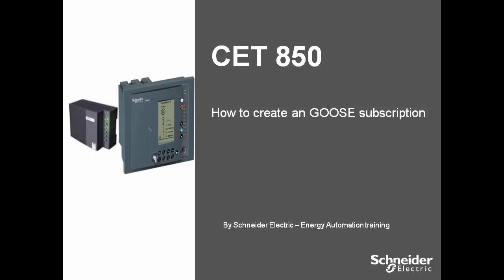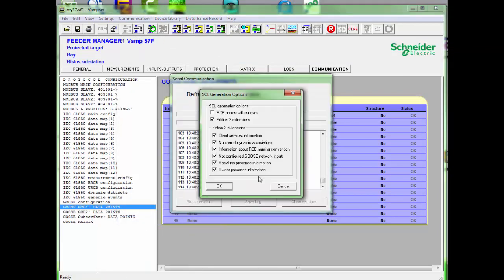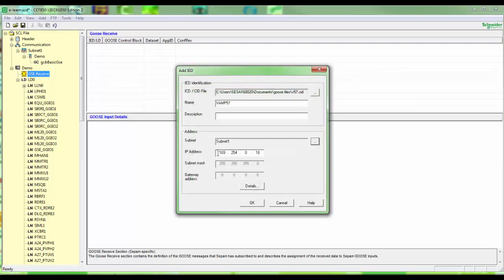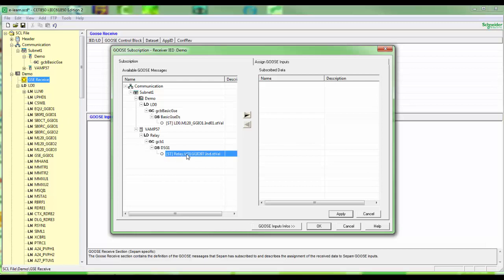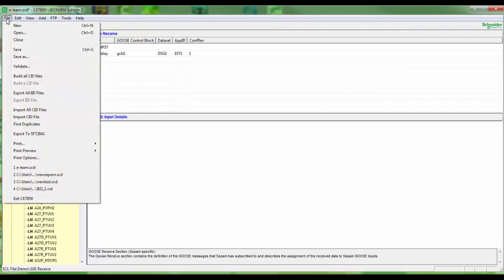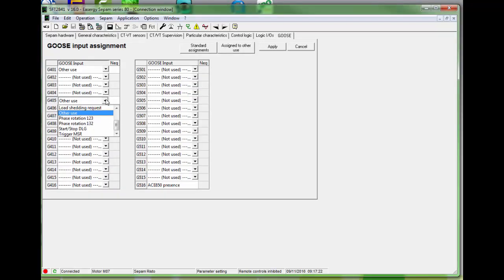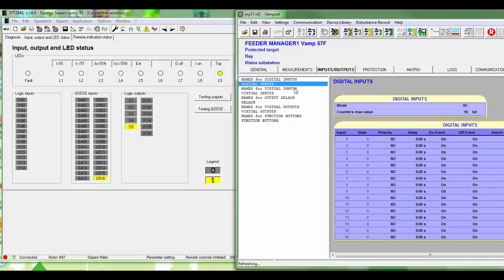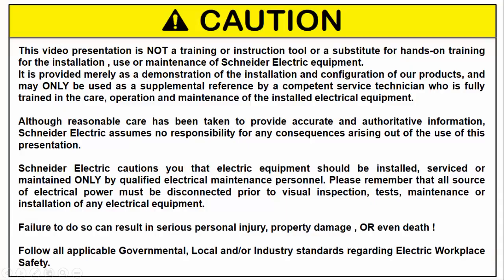Sepam - How to create a GOOSE subscription in CET850?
In this video you will learn how to create a GOOSE subscription to an existing project.